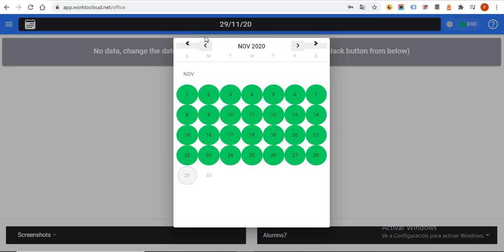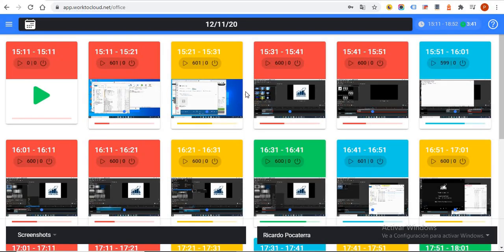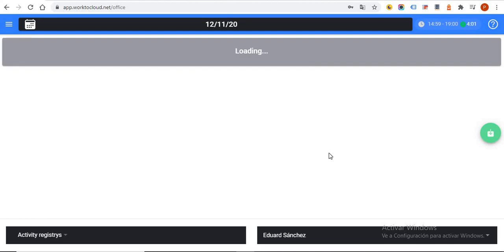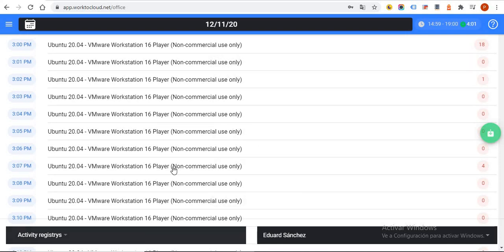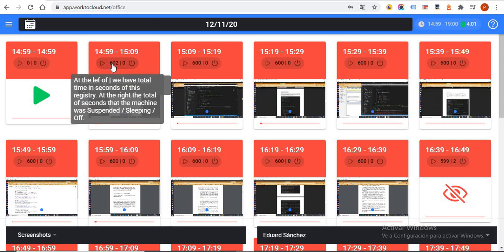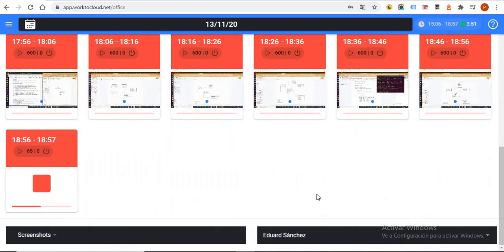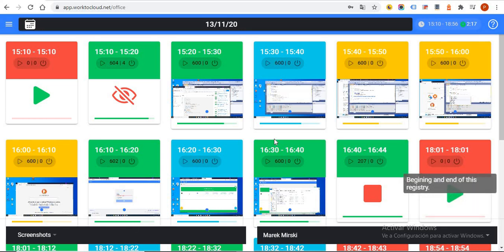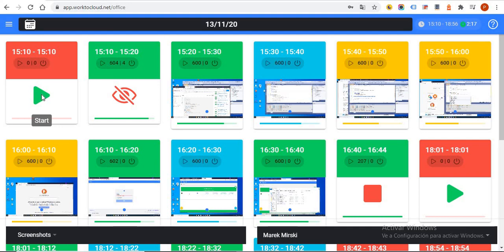Office: General view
1. Select a day (above - center ).
2. Select a worker (below - right).
3. Select a metric ( below - left ).